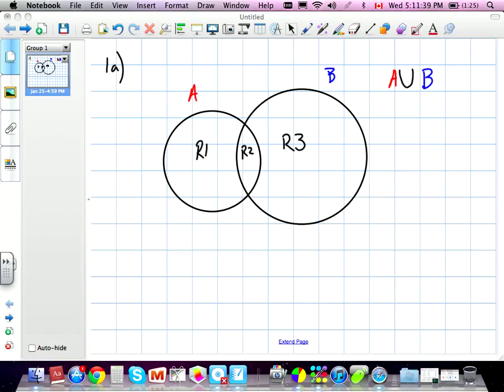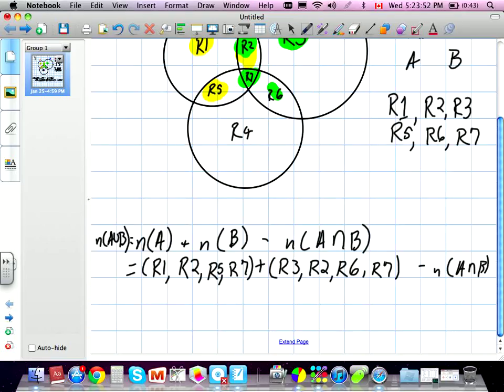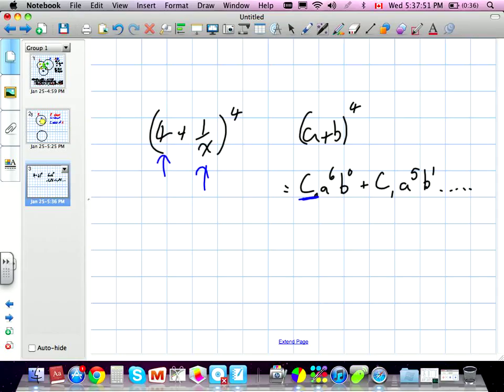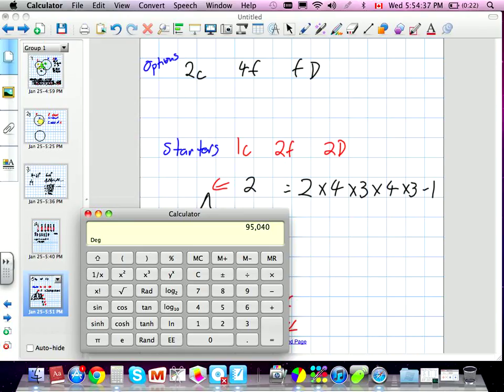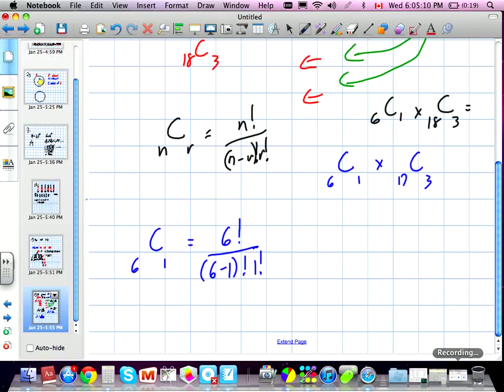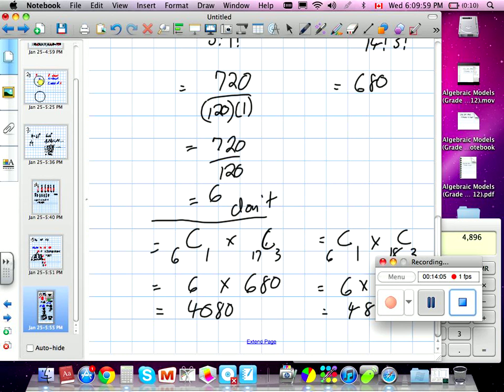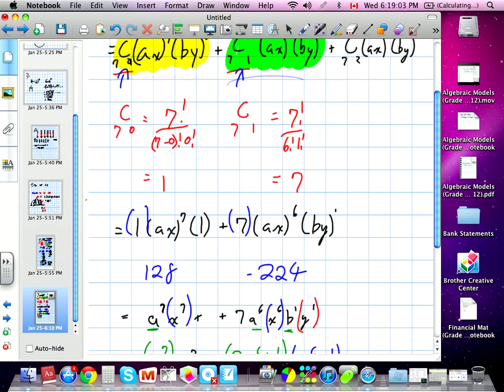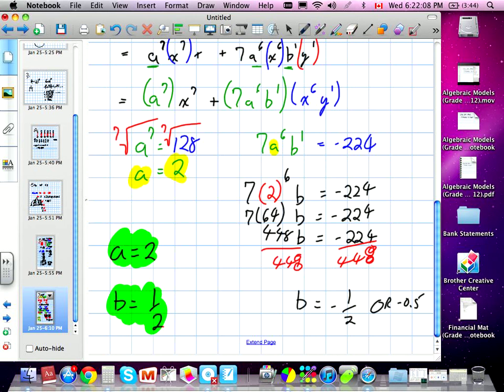Combinations and binomial Theorem Grade 12 Data Management Chapter 5 01:25:12